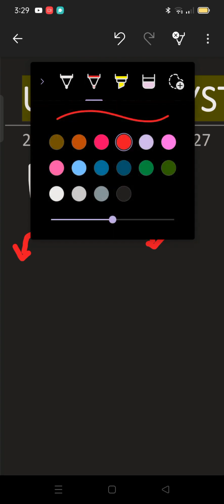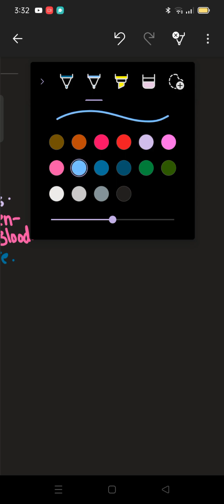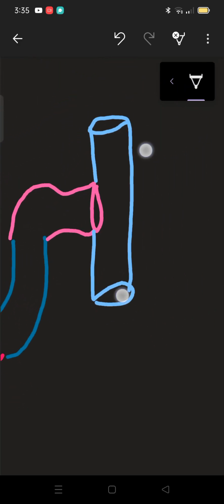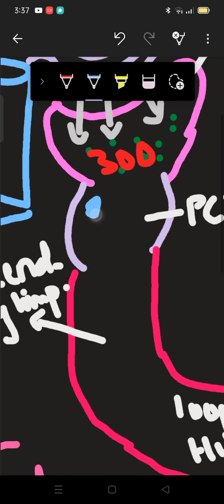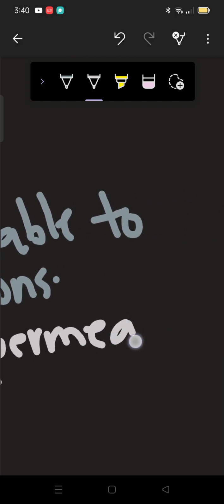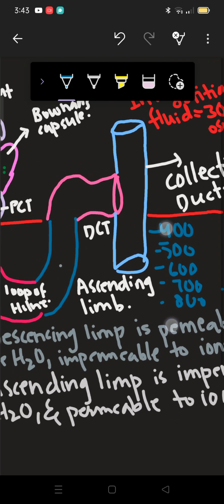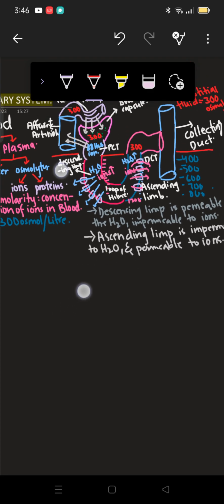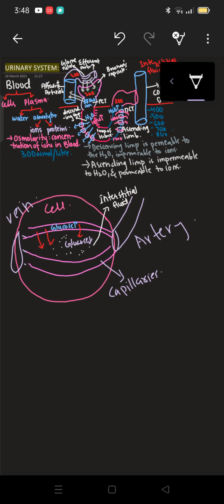OSMOLARITY(CONCENTRATION OF IONS IN BLOOD) || URINARY SYSTEM || BIOLOGY || LEVEL X